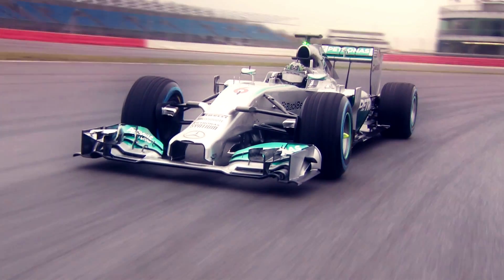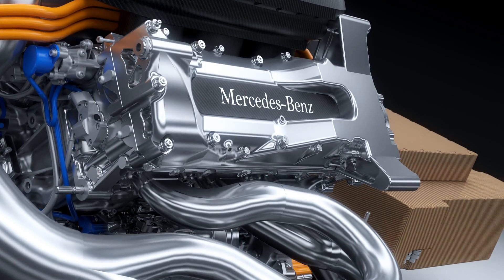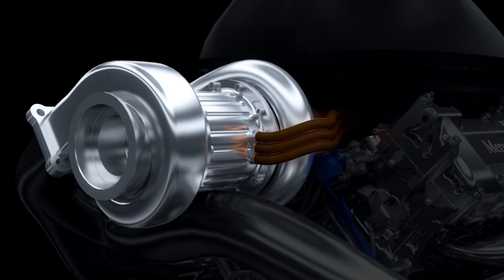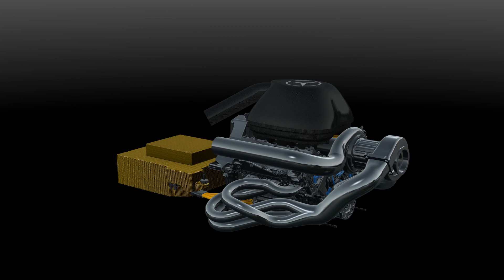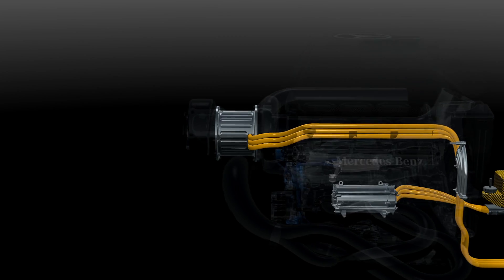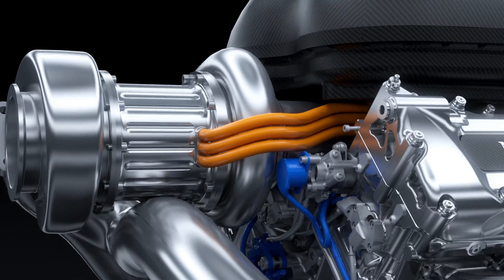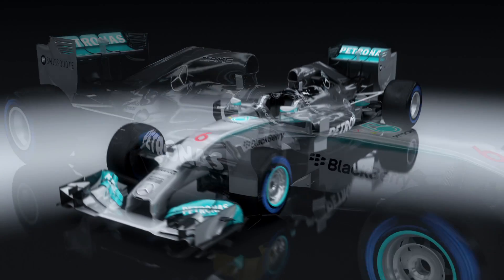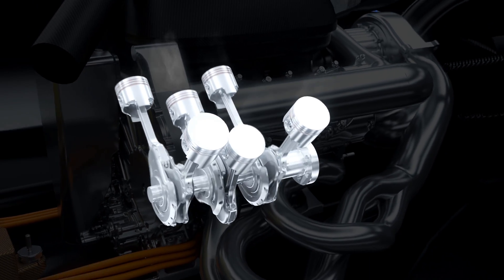Mercedes W05 od podszewki: nowa technologia w F1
Nowe przepisy F1 od kuchni: silnik 1,6 litra V6, turbosprężarka, system ERS, ograniczenie w zużyciu paliwa. Przygotowana przez ekipę Mercedes animacja pozwala zajrzeć „pod skórę" tegorocznego samochodu Formuły 1.

Materiał z lektorem w języku angielskim.